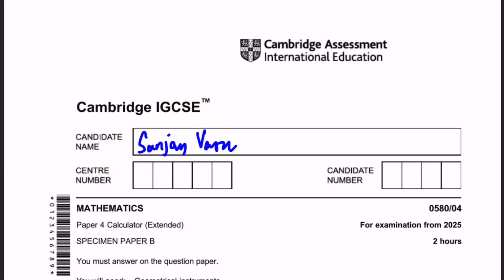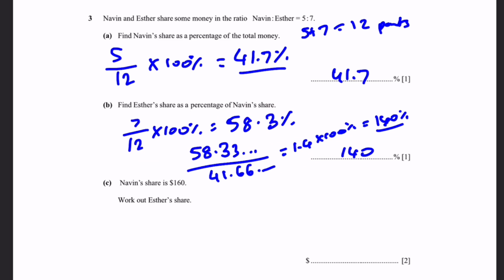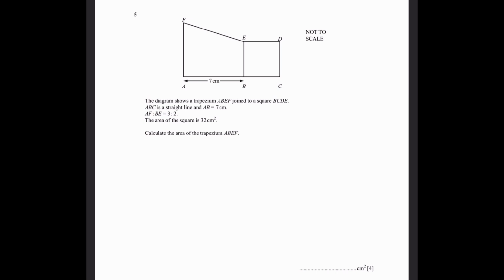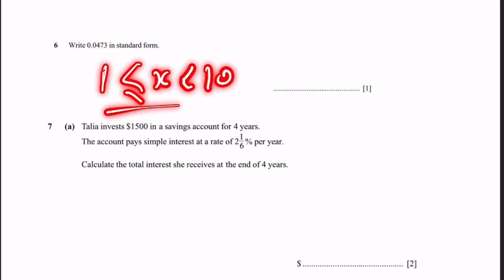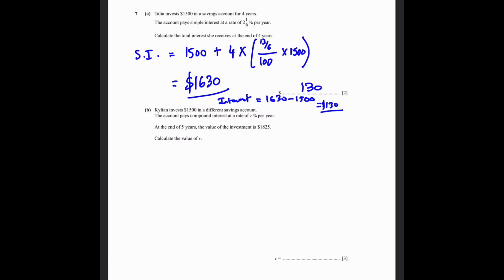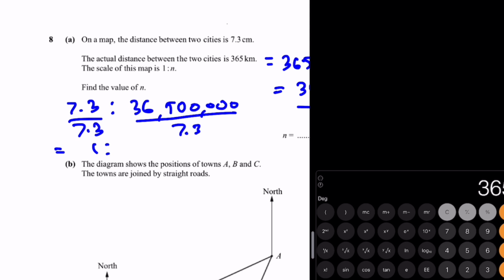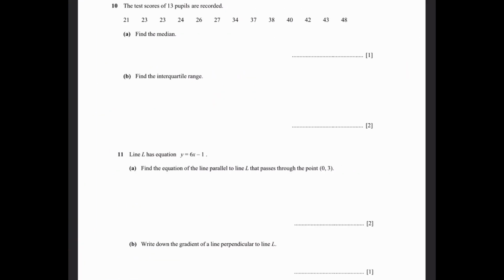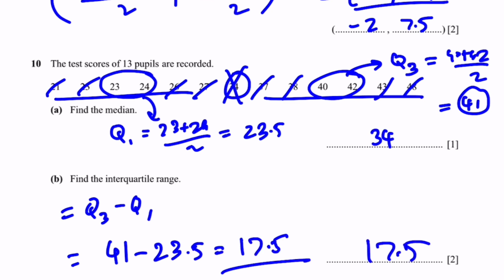IGCSE 2025 Specimen Paper B Paper 4 Mathematics for examination from 2025| 0580/04B/SP/25 | part 1/2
IGCSE 2025 Specimen Paper B Paper 4 Mathematics for examination from 2025| 0580/04B/SP/25 | part 1/2 Q1 to Q10